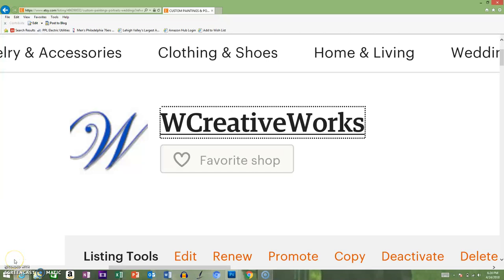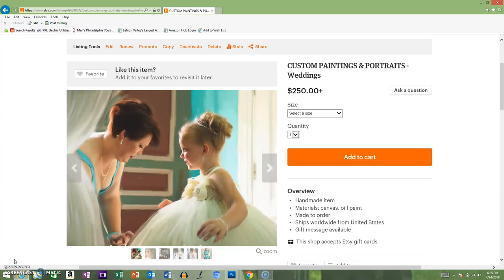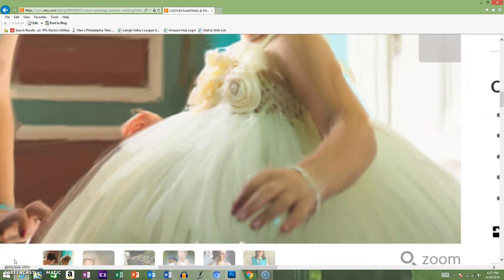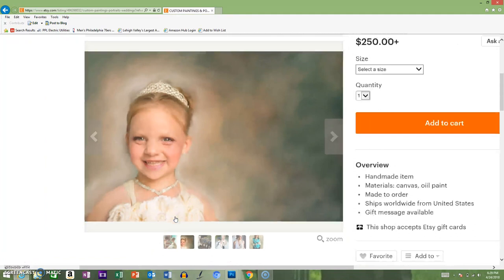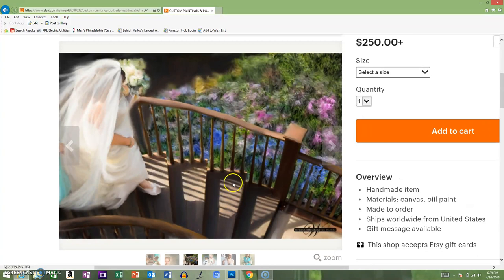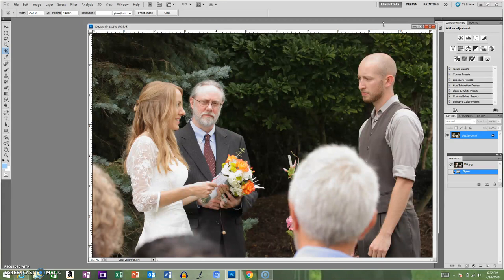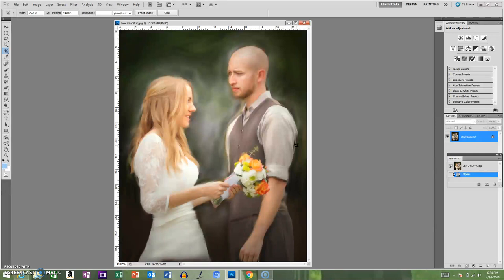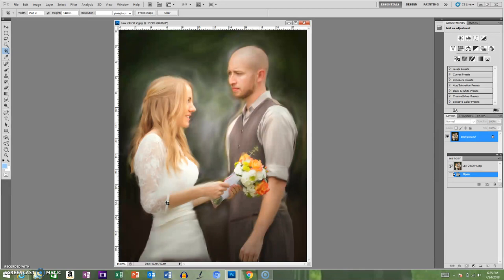WHO WE ARE & WHAT WE DO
whitcomb creative works